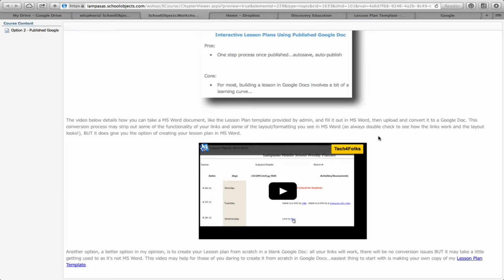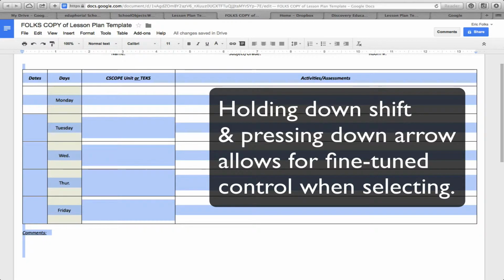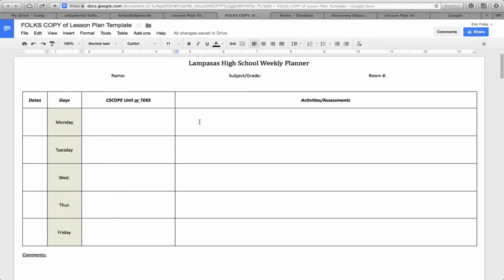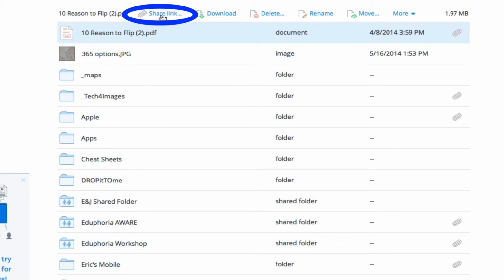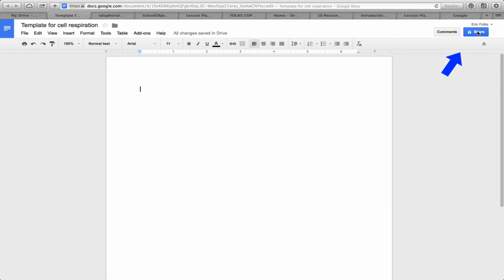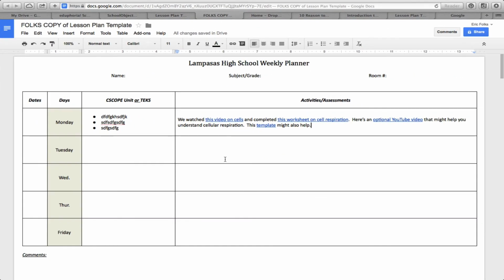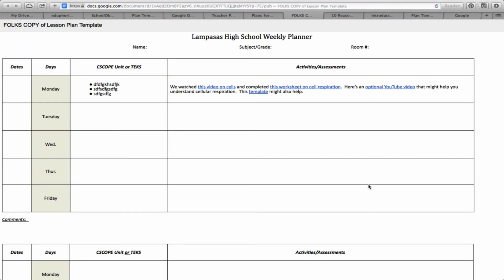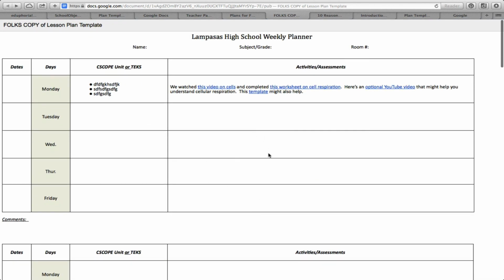Creating Interactive Lessons Using a Published Google Doc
In Lesson Plans to Google Docs we looked at how to create your lesson plan in MS Word and upload it to Google Docs.

In this video, we'll show you how to use a template and create content/text right within Google Docs itself, which means no potential formatting/layout conversion errors, and a 1-step process for you as a teacher.